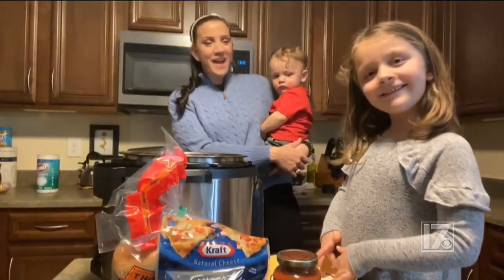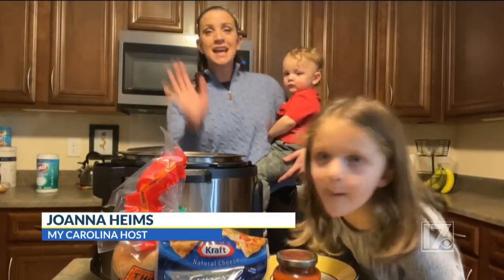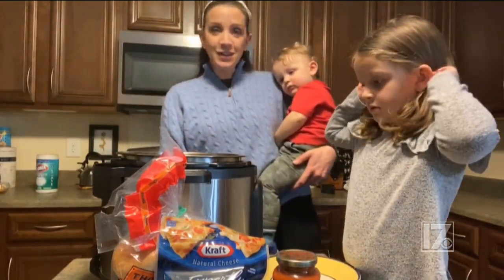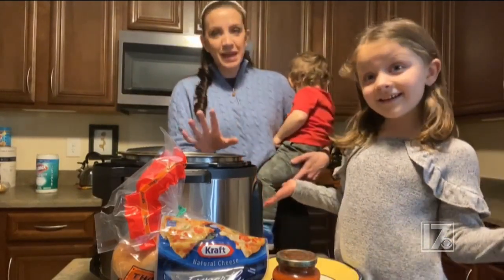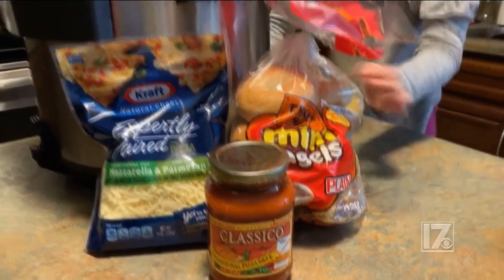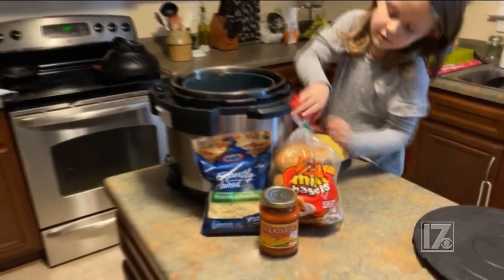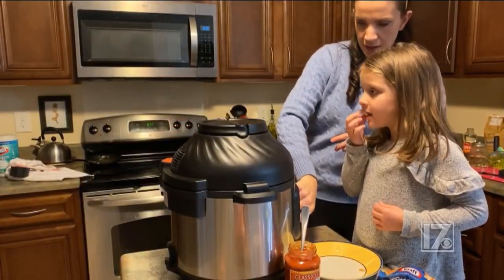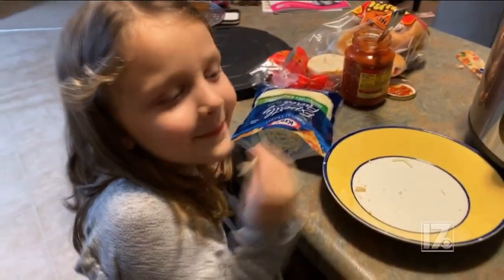My Carolina - Make Bagel Pizzas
Joanna and her daughter are learning about their new Instant Pot -- and today they're trying out a family-friendly recipe for Bagel Pizzas. (On Air: WNCN/CBS17, My Carolina)

Videographer, Editor: Joanna Heims